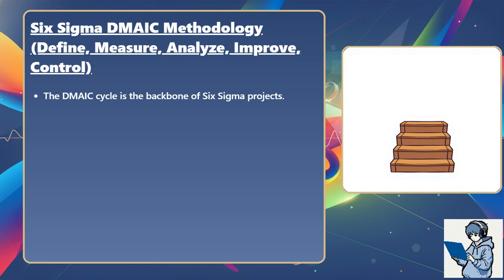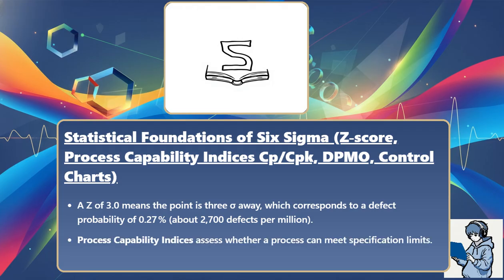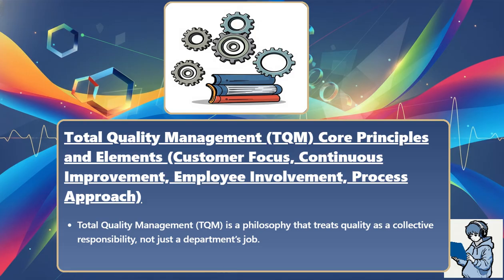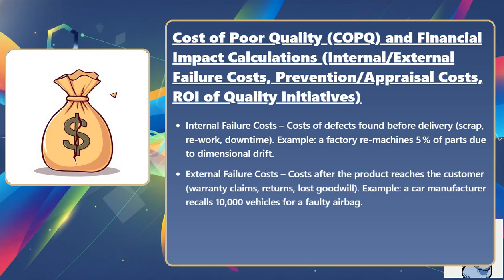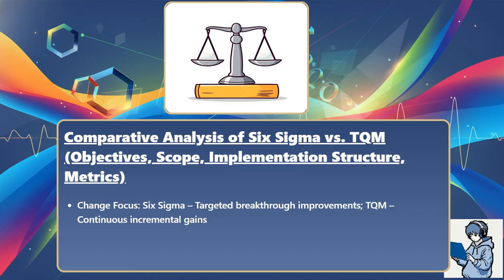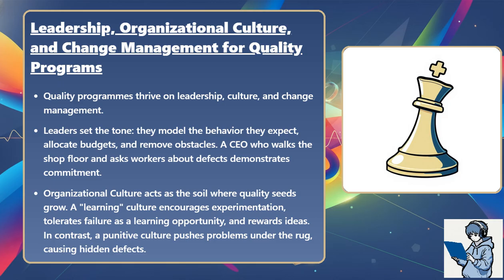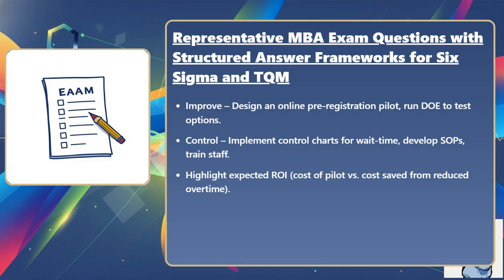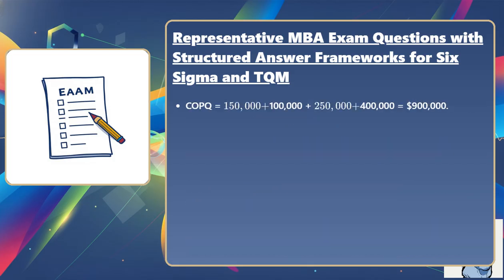[59] Six Sigma and Total Quality Management (TQM) (Operations Management) For MBA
Master Six Sigma and Total Quality Management (TQM) (Operations Management) For MBA in Minutes! | Complete Educational Breakdown

        In this video, we provide a detailed explanation of Six Sigma and Total Quality Management (TQM) (Operations Management) For MBA.

        What you will learn:
        ✅ Step-by-step breakdown of Six Sigma and Total Quality Management (TQM) (Operations Management) For MBA